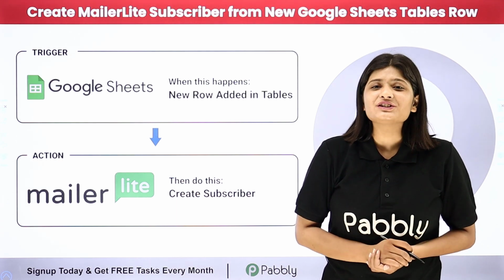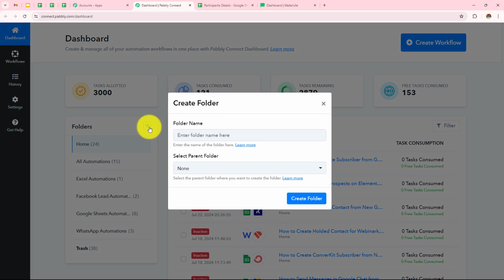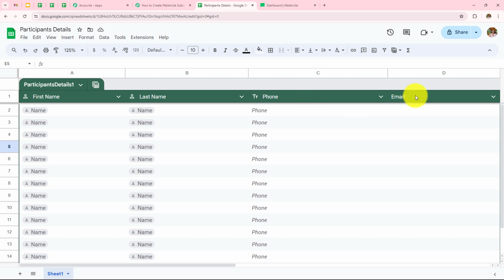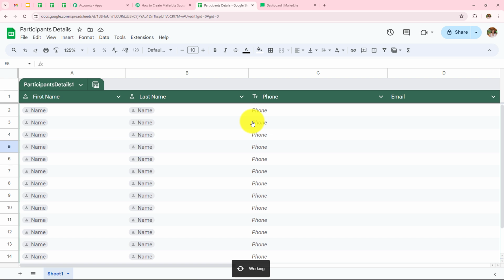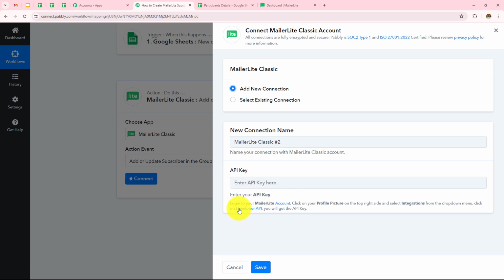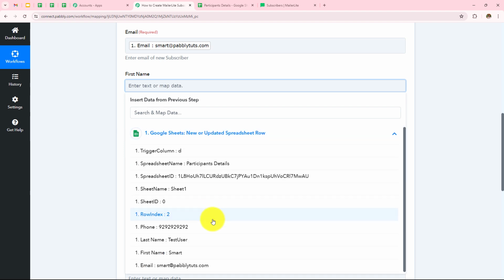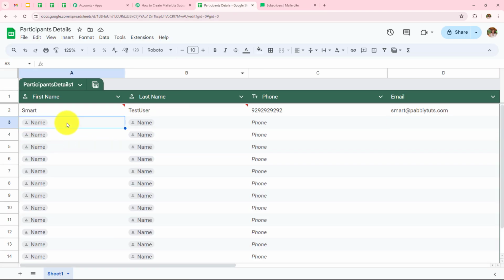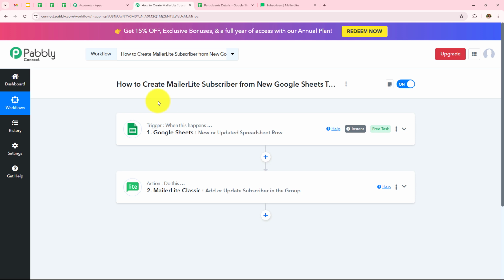How to Create MailerLite Subscriber from New Google Sheets Tables Row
In this tutorial, we'll guide you through the process of creating MailerLite subscribers from new Google Sheets tables rows using Pabbly Connect. Google Sheets is a widely-used spreadsheet application, while MailerLite is a popular email marketing tool for managing subscribers and campaigns.

By integrating Google Sheets with MailerLite through Pabbly Connect:

Automatically create new subscribers in MailerLite for every new row added in Google Sheets.
Ensure that your subscriber information is seamlessly transferred and organized in MailerLite without manual effort.
Ensure that your new Google Sheets rows are automatically added as subscribers in MailerLite, improving your email marketing and subscriber management processes.

Use Case
You run an EdTech company that offers online courses, webinars, and educational resources. You collect student information through various sources such as course registrations, feedback forms, and sign-ups for newsletters. You use Google Sheets to consolidate all this data. Managing and updating your email marketing list manually is time-consuming and prone to errors.
Automating the creation of MailerLite subscribers from new Google Sheets rows can streamline email list management for an EdTech company. This integration ensures that student data from course registrations and sign-ups is automatically added to your email list, saving time and reducing manual errors. It enables personalized communication, sending welcome emails and updates promptly. By keeping your email list current and segmented, you can enhance student engagement and improve the overall learning experience.

Benefits of Pabbly Connect:

1. Automation: Save time, money, and resources by automating tasks.

2. Integration: Connect various web services to create efficient workflows.

3. Security: Enjoy industry-standard security for your data.

4. Scalability: Easily add new applications and services to your workflow.

5. Cost-effective: Choose from plans suitable for different business sizes, with no charges for internal tasks.